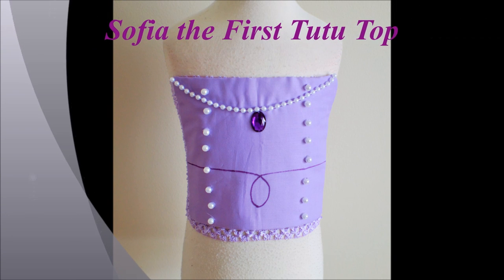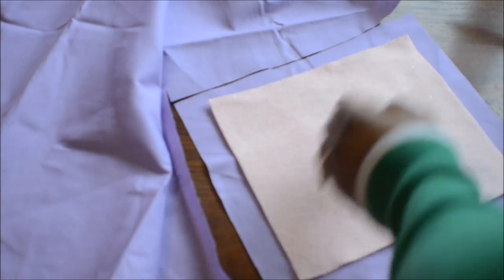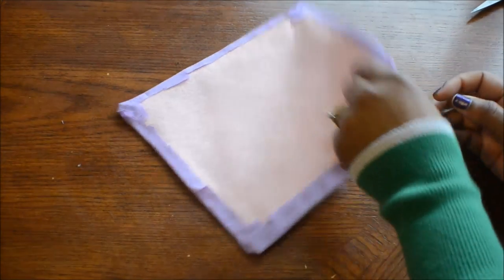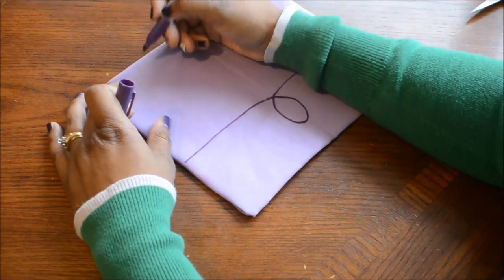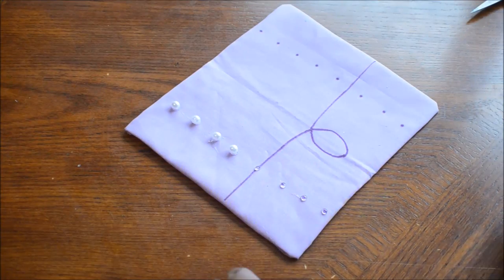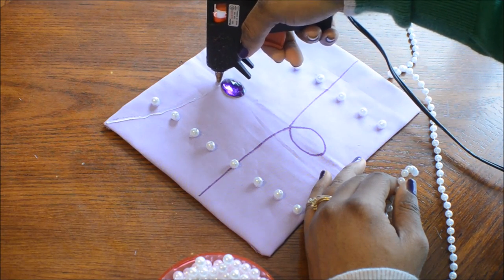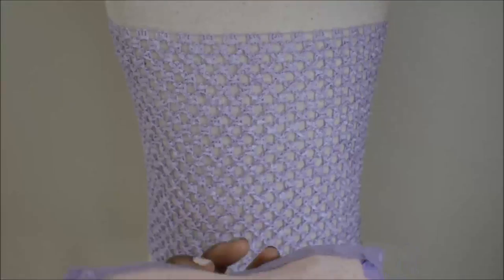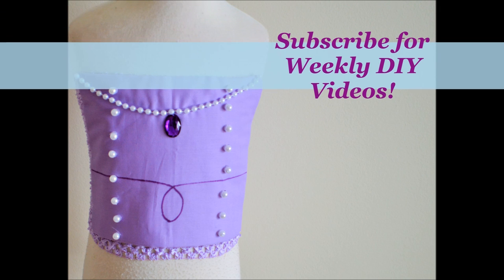DIY Sofia the First Tutu Top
In this video you will learn a no-sew, super-easy way to create an inspired tutu top for a costume or for a Princess birthday party.
Check out the links below to see how I add tulle to crochet tops and add straps to tutu dresses.

For a list of supplies, custom orders, and more info, visit me